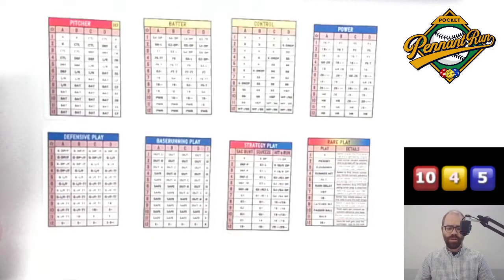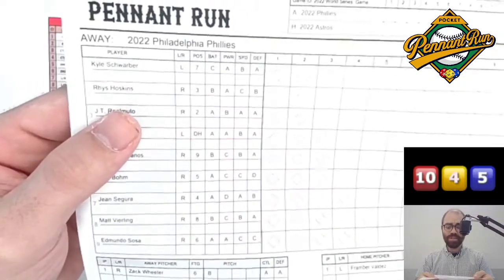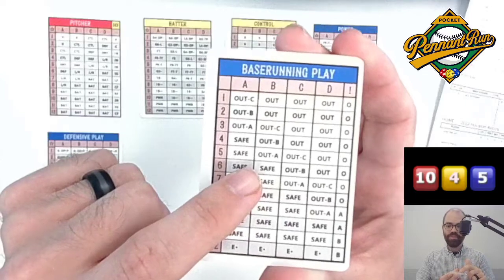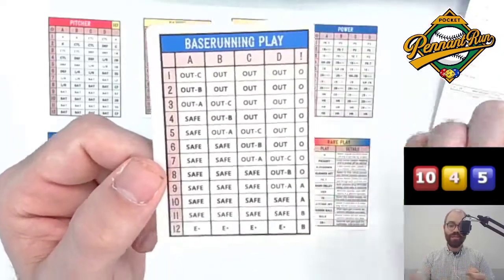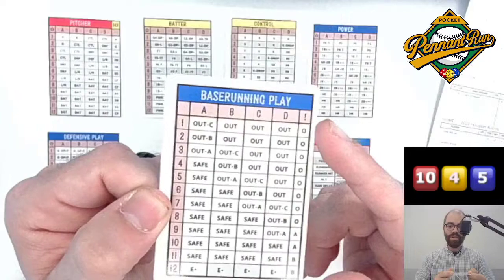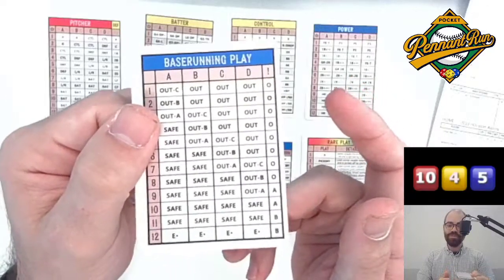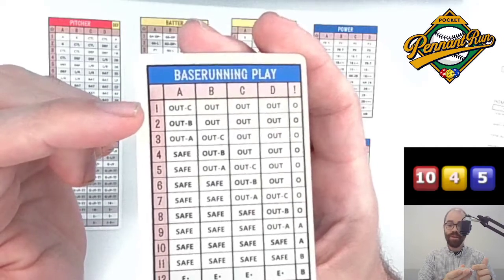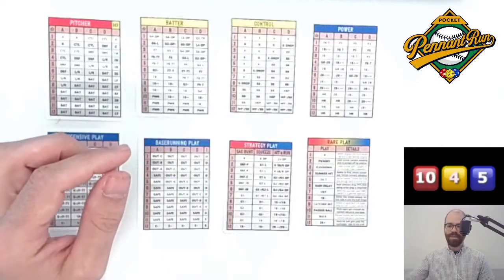PPR 2.0: Baserunning Play Chart